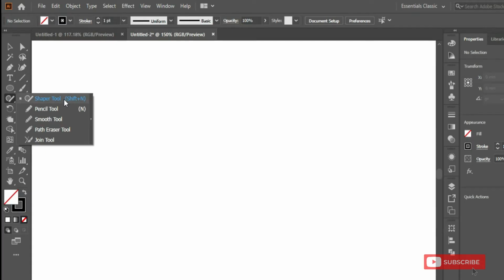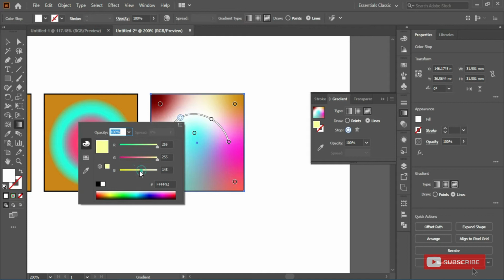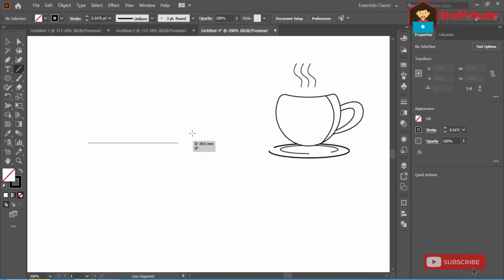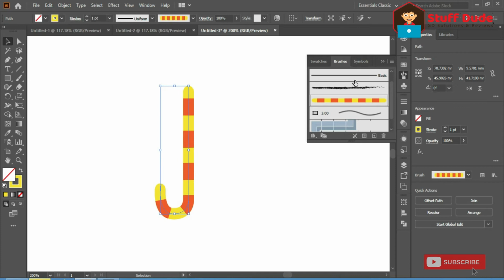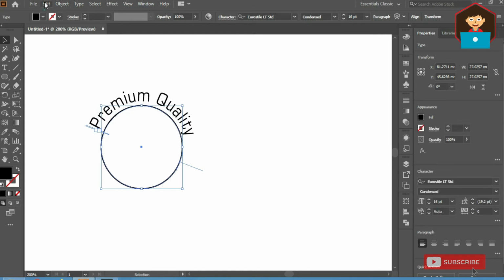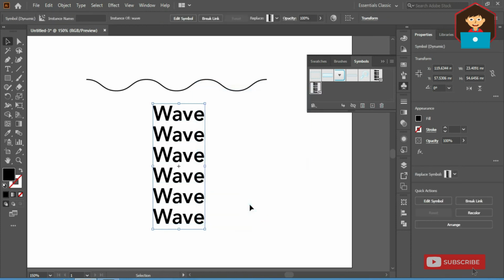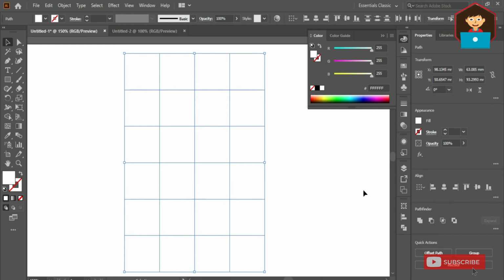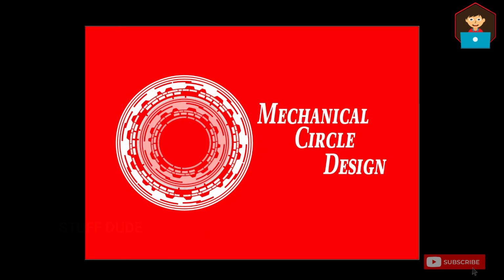Adobe Illustrator Tips Collection | Part - 1 Tamil | Stuff Dude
adobe Illustrator Tips and hidden tricks in tamil .